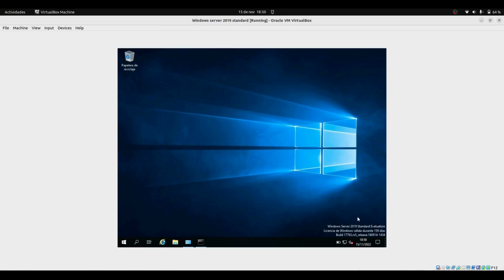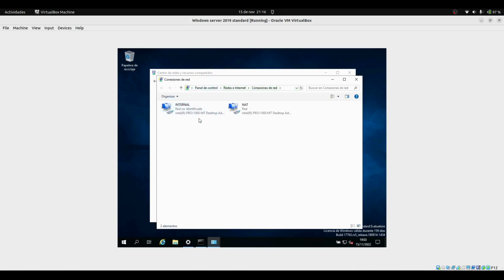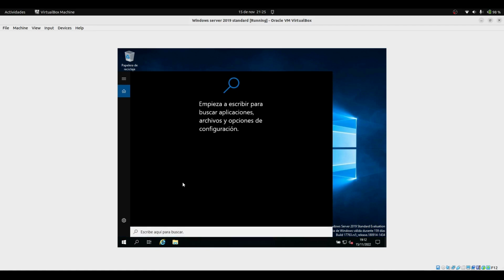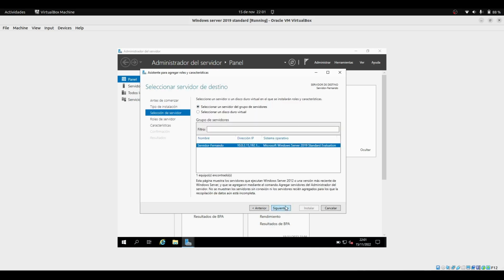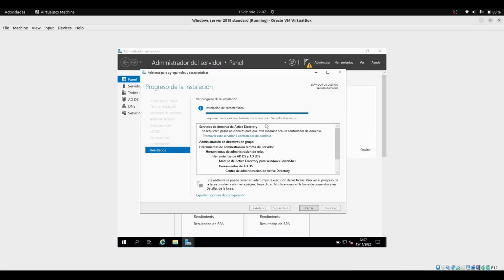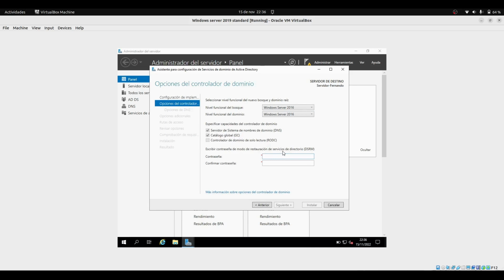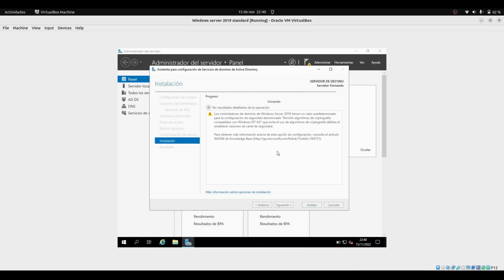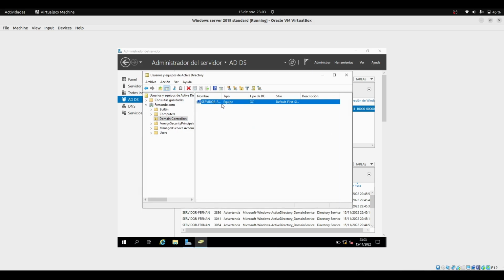Vídeo Examen Tema 4